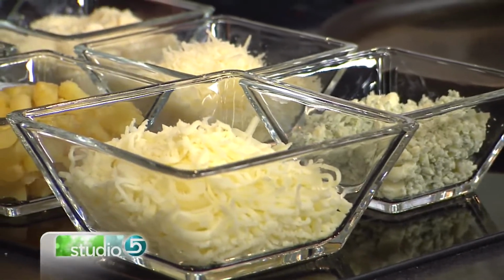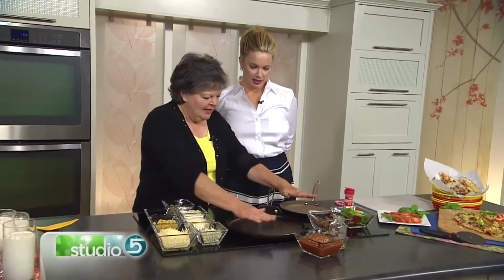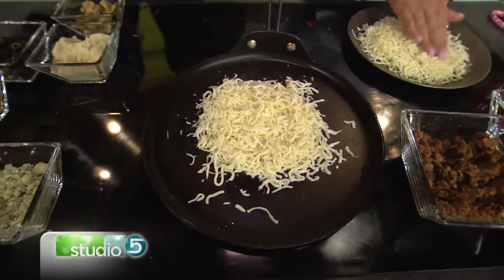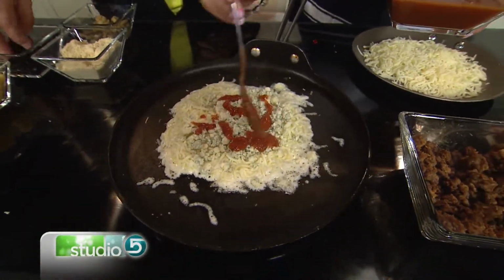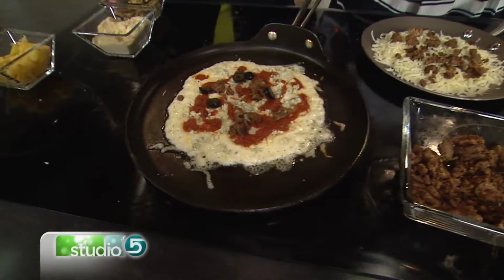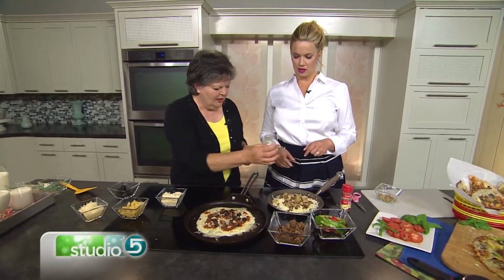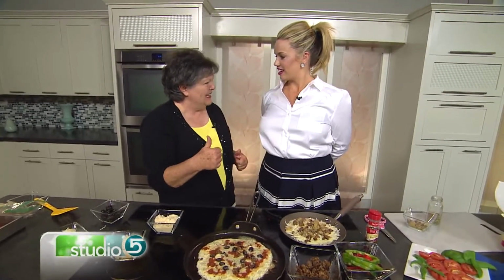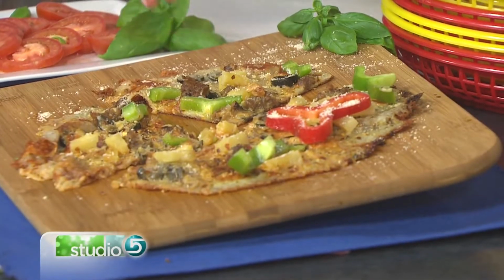Fried Cheese Pizza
ORIGINALLY AIRED MAY 2017 Whether your a crust fan or not, you will love this fried cheese pizza. Becky Low shares this cheesy recipe.